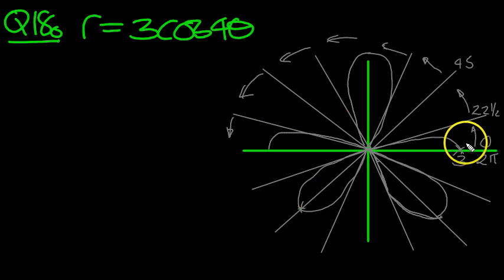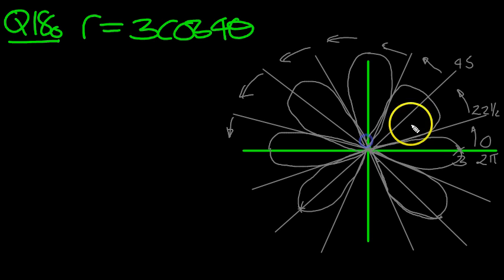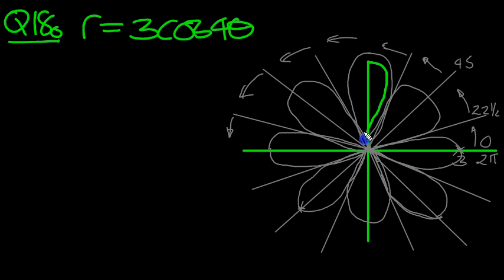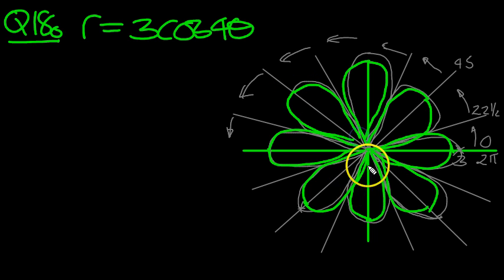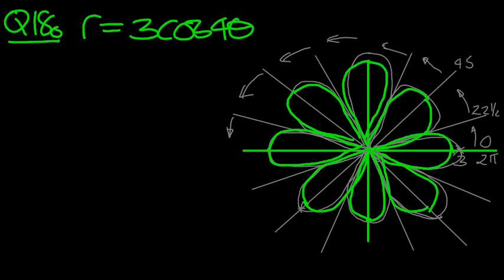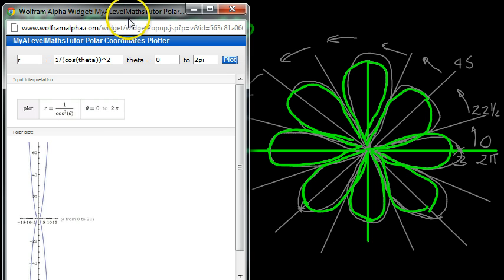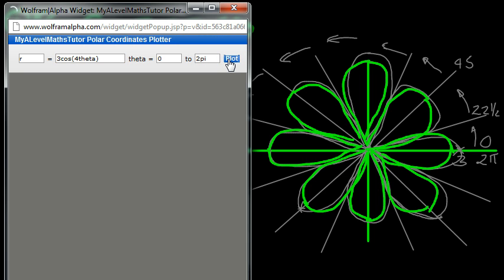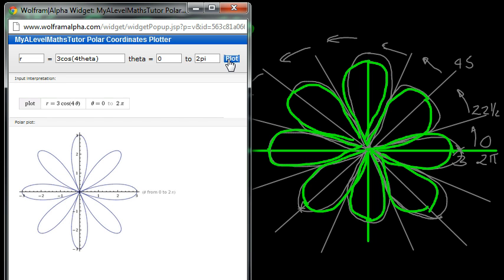Polar Plotting Q18